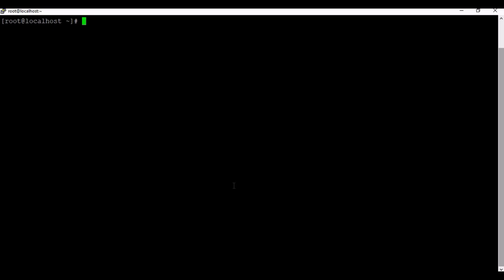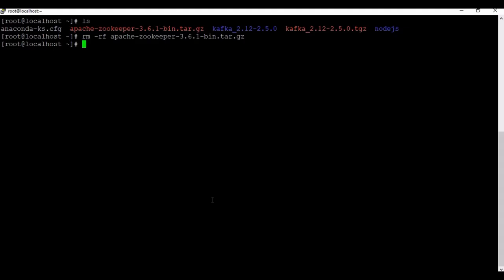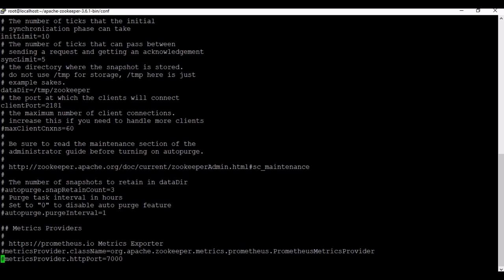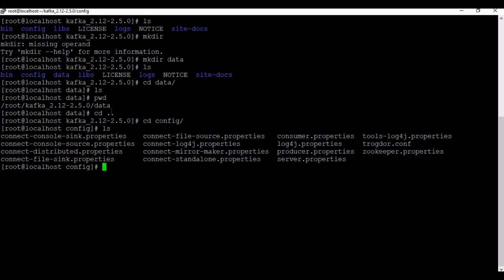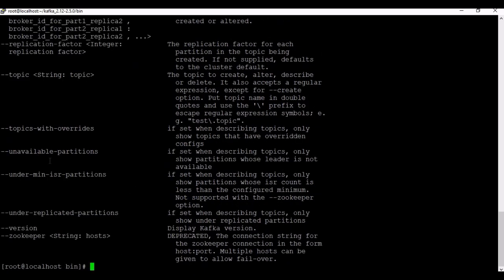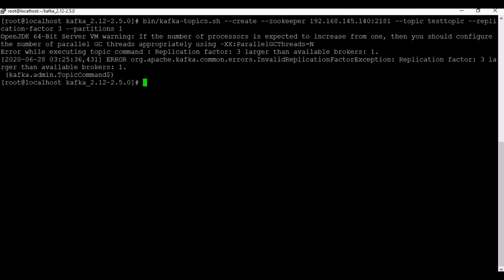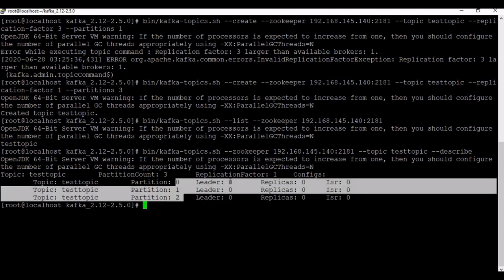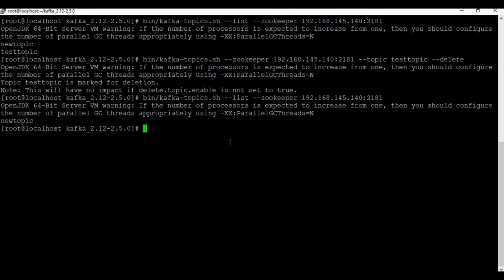"Apache Kafka & Zookeeper Masterclass 💡 From Zero to Hero in One Video!"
Want to master Kafka & Zookeeper? In this video, we break down Apache Kafka and its dependency on Zookeeper in a simple, easy-to-understand way. Whether you're a beginner or an experienced developer, this tutorial will help you understand:

✅ Why does Kafka use Zookeeper?
✅ Kafka architecture & real-world use cases
✅ Step-by-step Kafka setup with Zookeeper
✅ Common Kafka & Zookeeper errors & troubleshooting